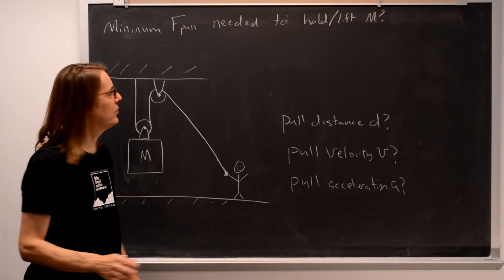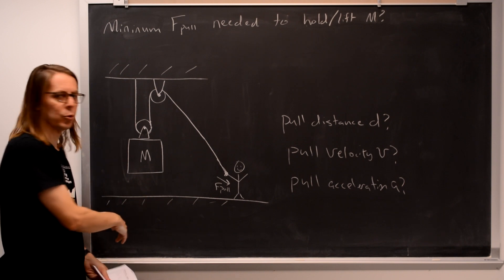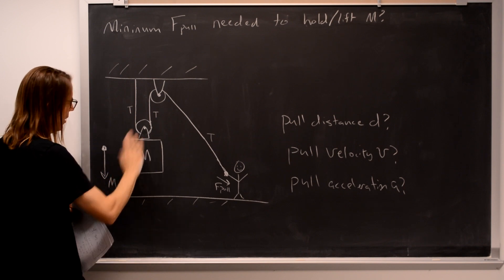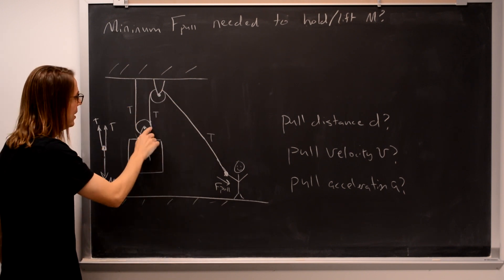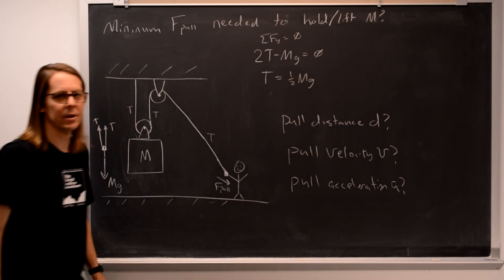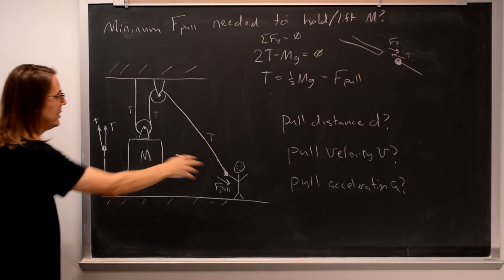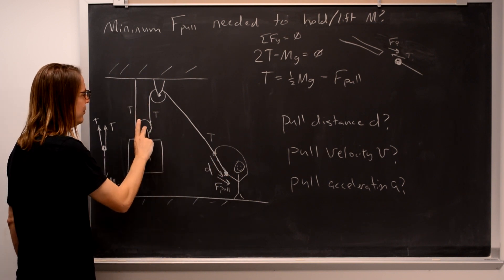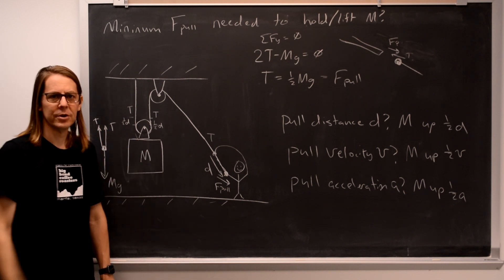Lecture 3D - Lifting with a Pulley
Here is what pulleys are good for.  They can apply the tension force multiple times for a "mechanical advantage".  In this problem we go through the tensions and weights, and think about the effect on motion.